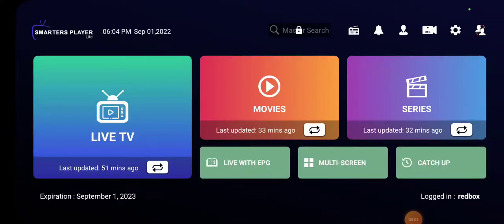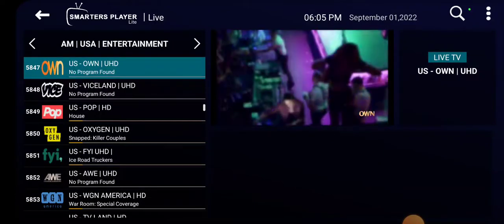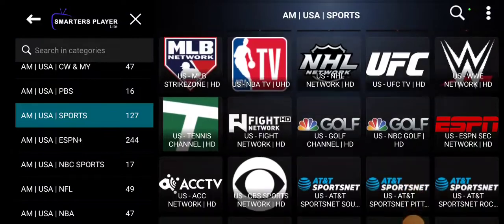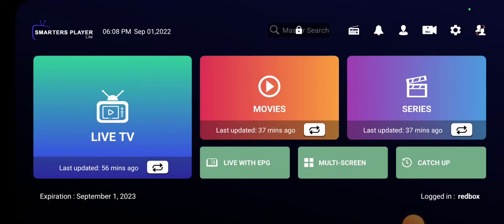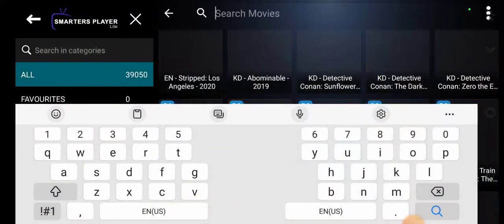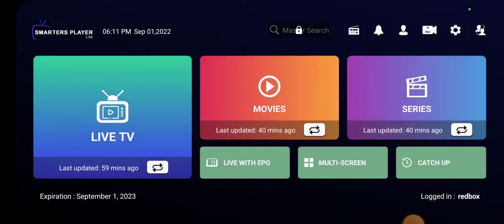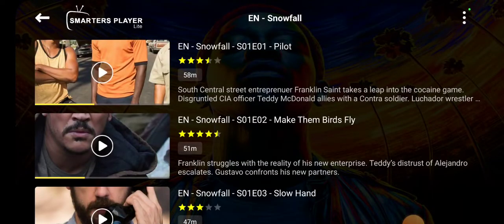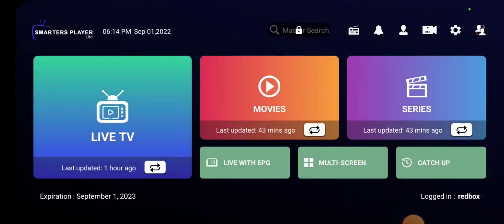The ultimate cable system demo